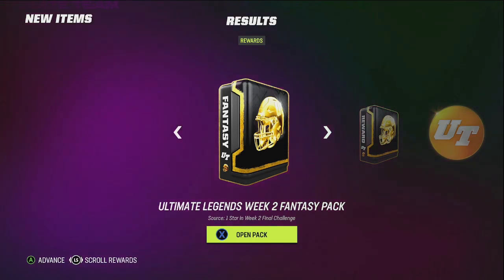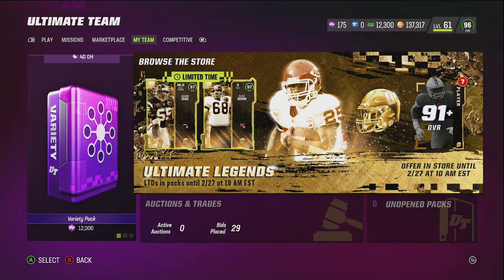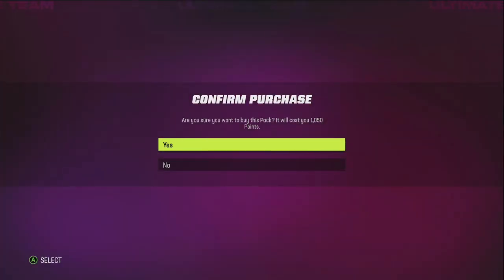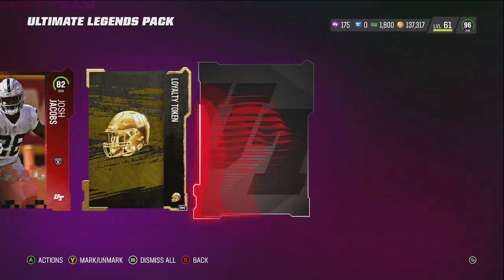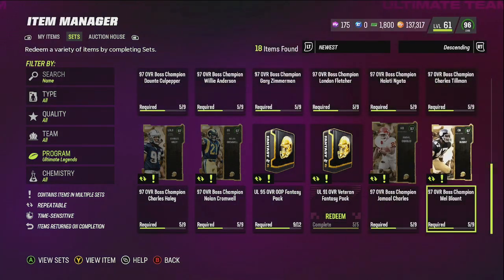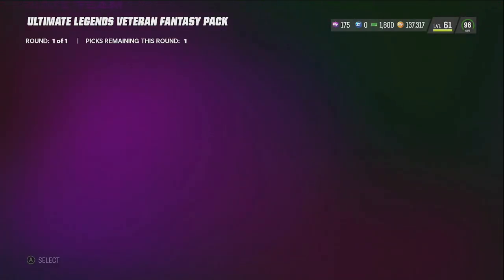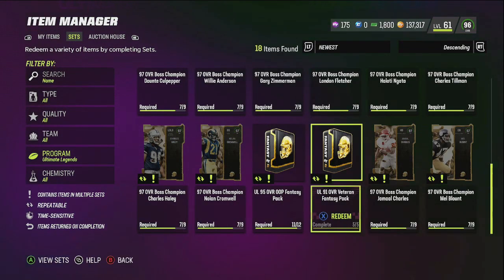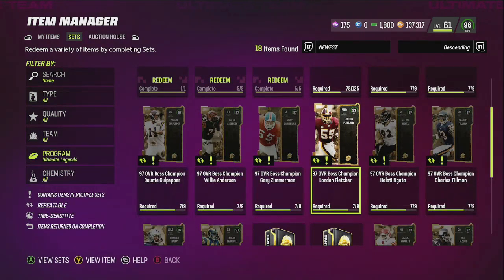Pack Opening for Mel Pass Tha Blount!! Ultimate Legends 2nd Release!! Ultimate Legend Promo Tips!!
Ultimate Legends 2nd Release is out!! Mel Blount finally BACK and we will try to Pull him!!! I also have some Ultimate Legend Tips for You!!

Follow the TrayWay, I'll never lead you astray!!